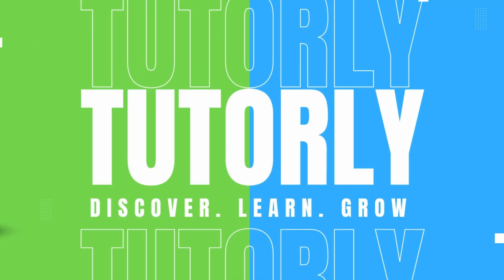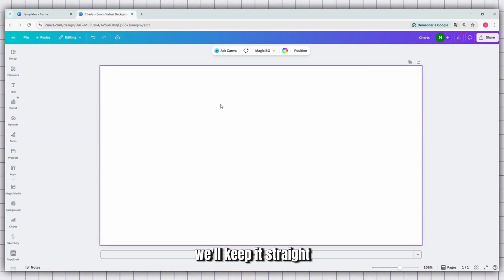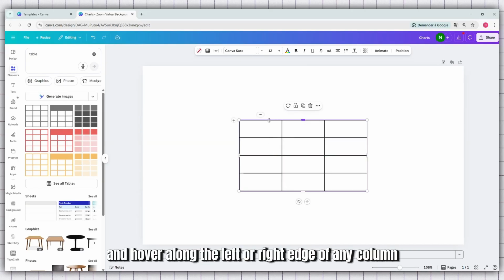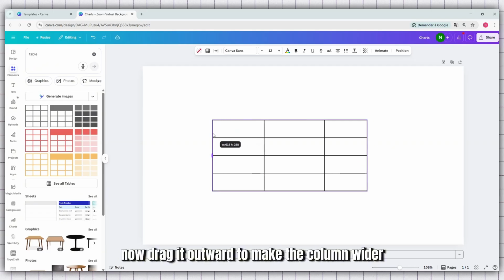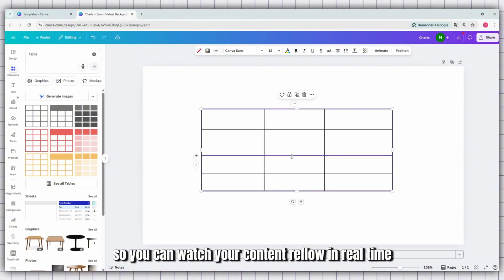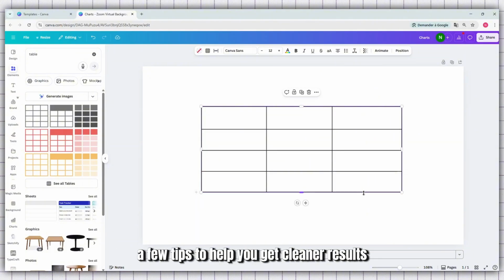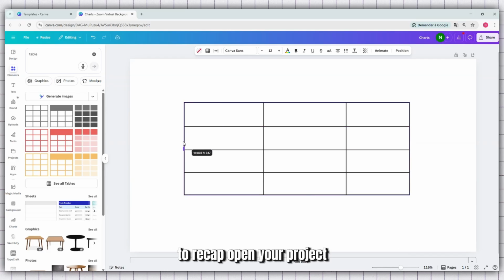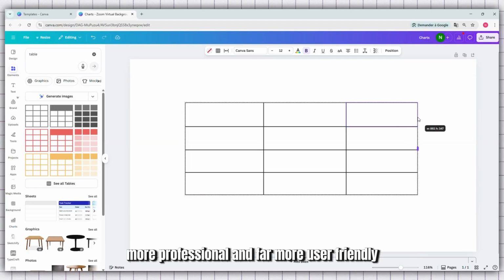How to Make Columns Wider in Canva (2026 Guide)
Learn how to make your Canva columns wider and improve the overall design of your projects. Discover the simple steps to adjust column widths in Canva, making it easier to create visually appealing layouts. Whether you're working on a presentation, infographic, or social media graphic, this tutorial will show you how to customize your Canva columns to fit your needs. Get the most out of Canva's design features and take your designs to the next level.